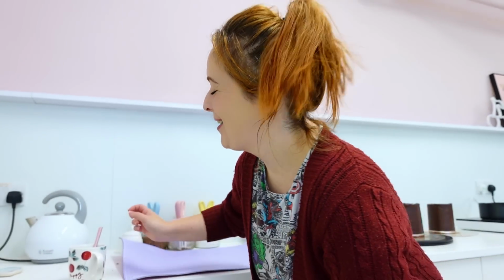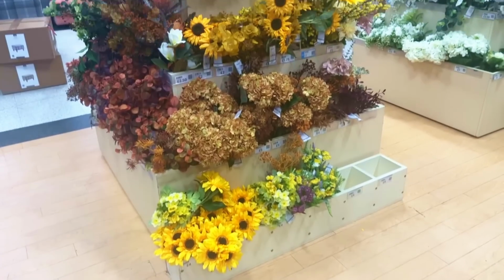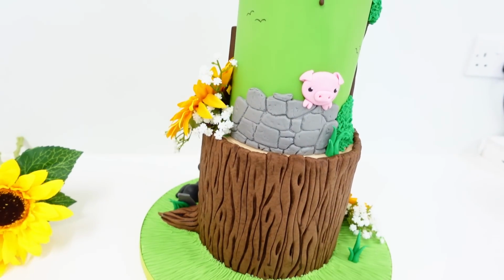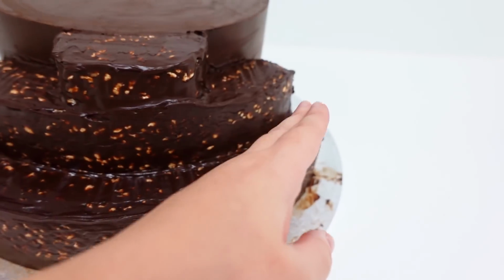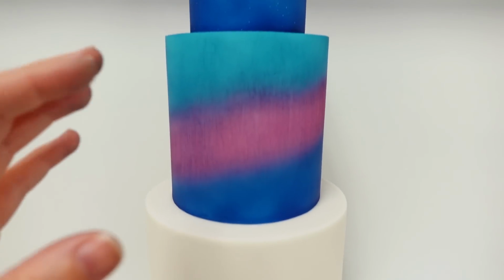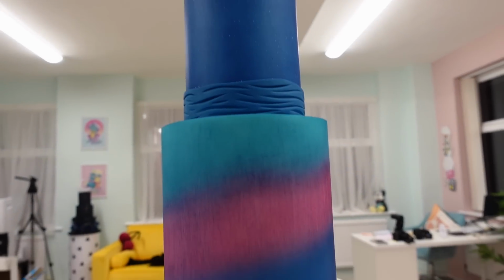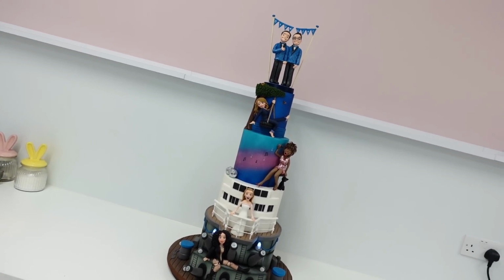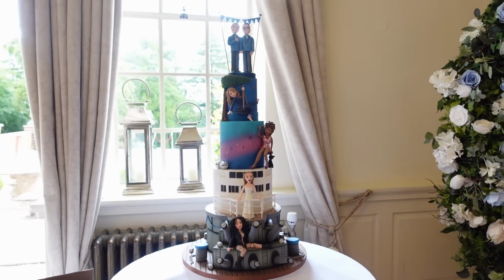It Broke!! :( Diva Wedding Cake Delivery | Cake Vlog | Cherry Vlogs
Hi! This week is a bit of jam packed one! 2 wedding cakes on the go, one successfully delivered to the Shireburn Arms, and one, not quite as successfully to Eaves Hall :(